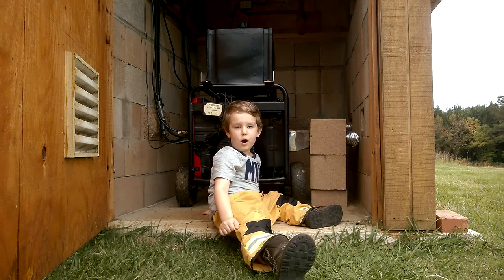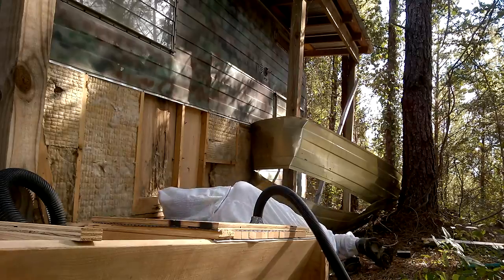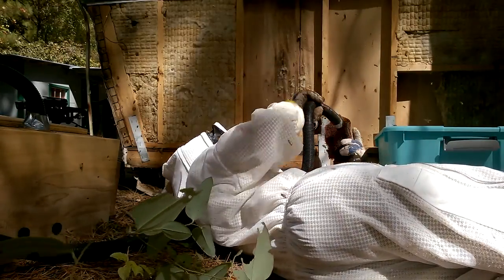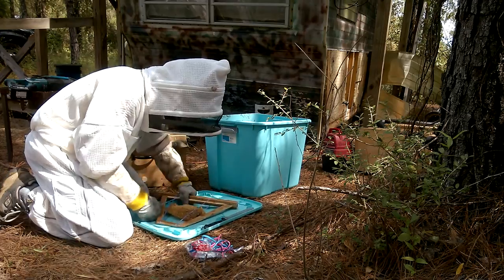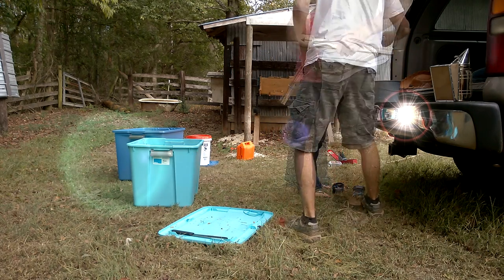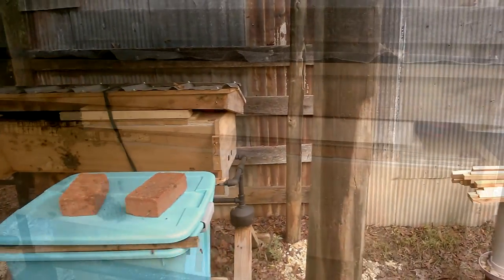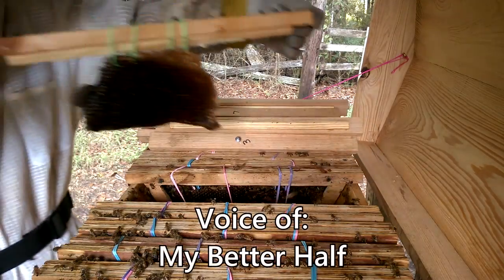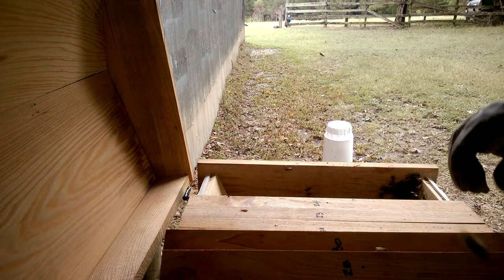Bee Hive removal using a Top Bar Bee Vacuum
I use my top-bar bee vacuum to remove an existing honey bee hive from a hunting camper. At the end of the video, we give an update on the hunting camper bees after the relocation.